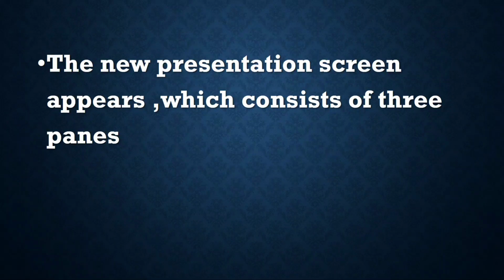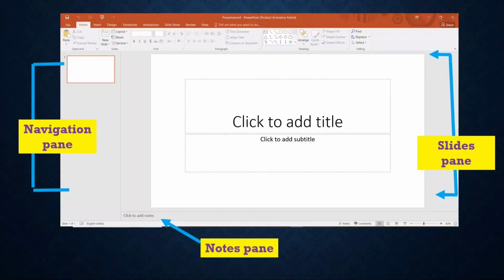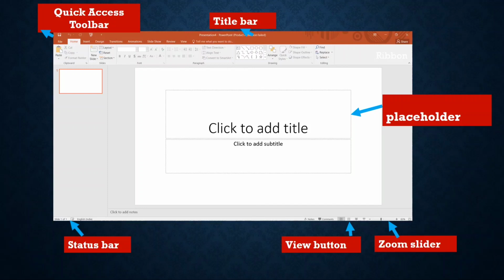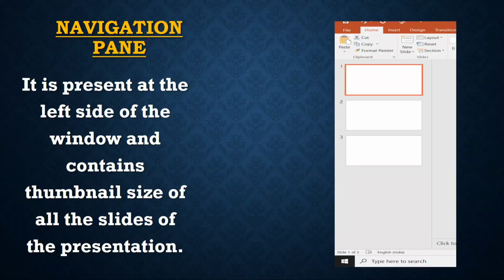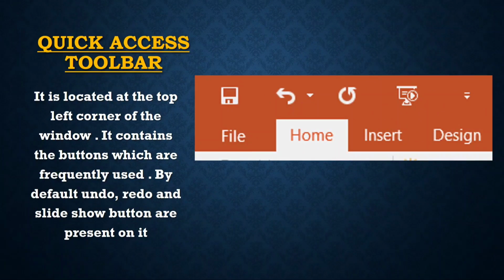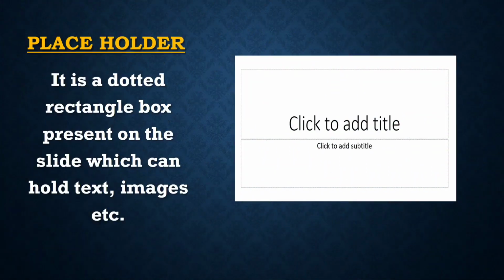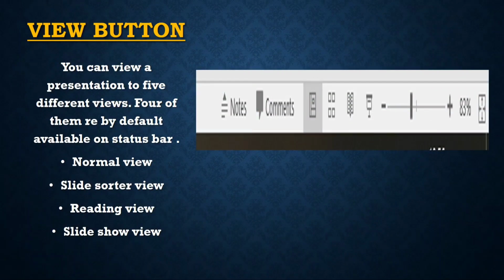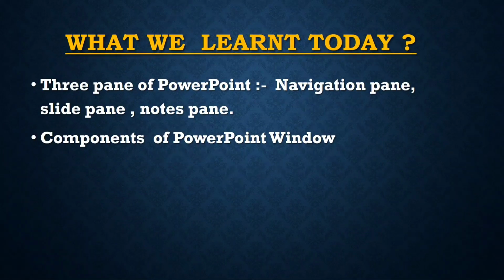class 4 ||ch-5 Presentation software (part -2)